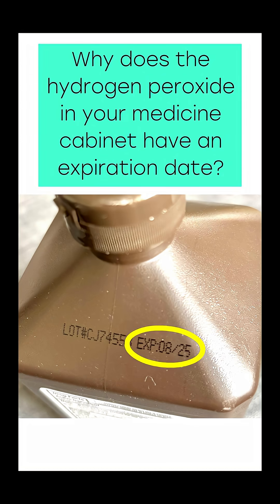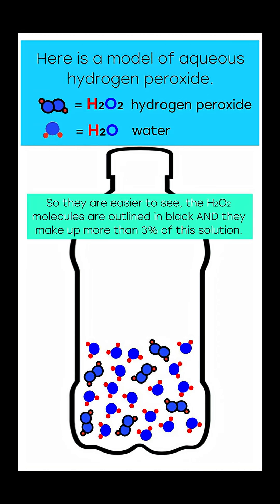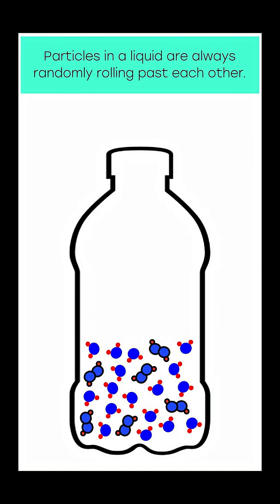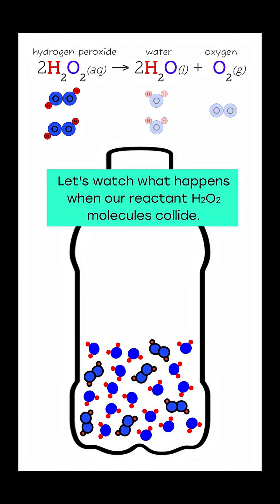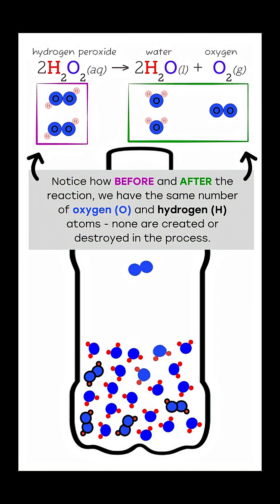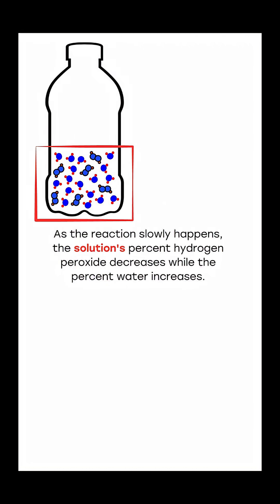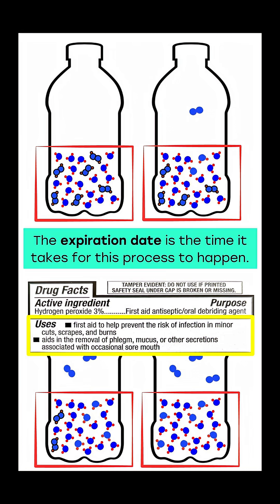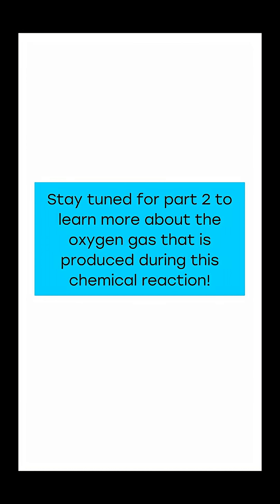Why does the hydrogen peroxide in your medicine cabinet expire?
Watch the chemistry of why hydrogen peroxide expires. Learn how the following concepts apply to this specific reaction: chemical equations, particle collisions, and the law of conservation of mass.